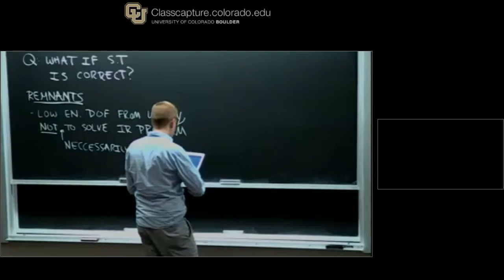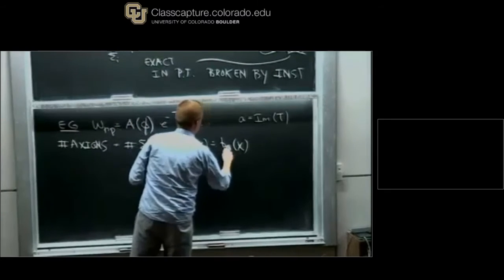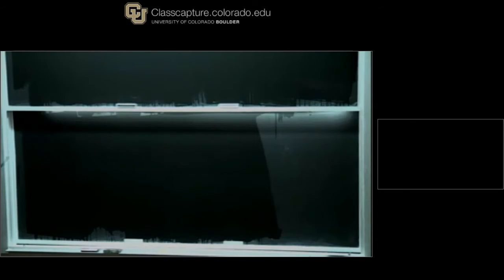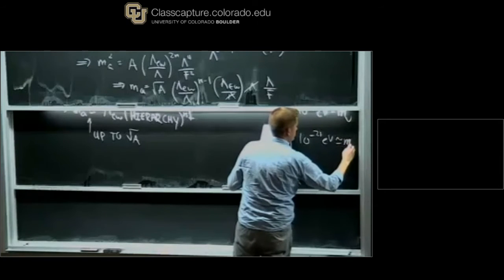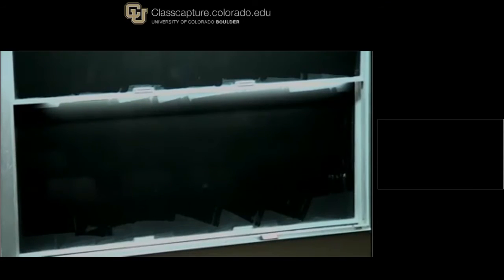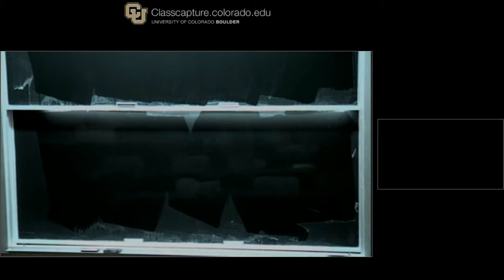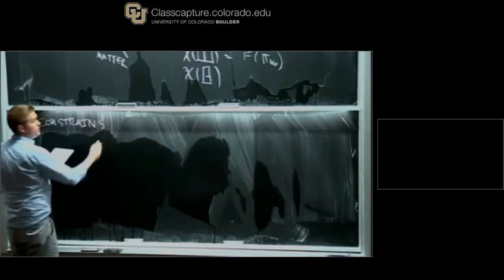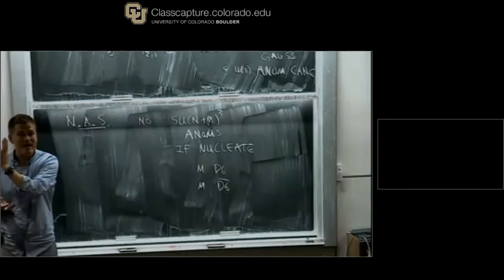Jim halverson Lecture 2 on String Remnants